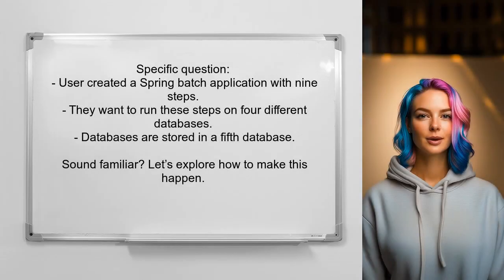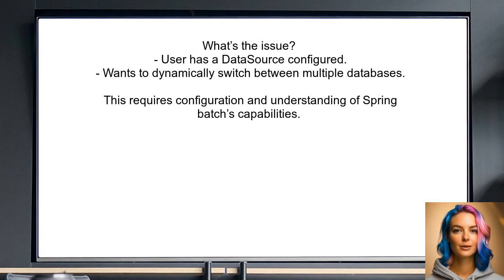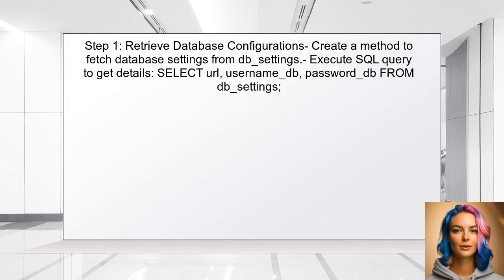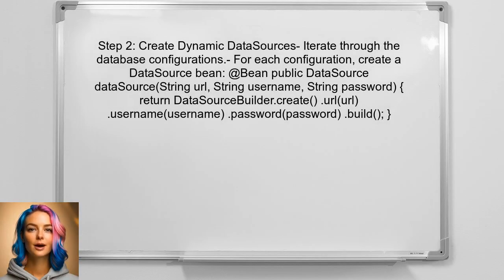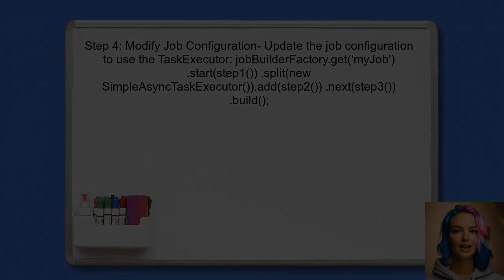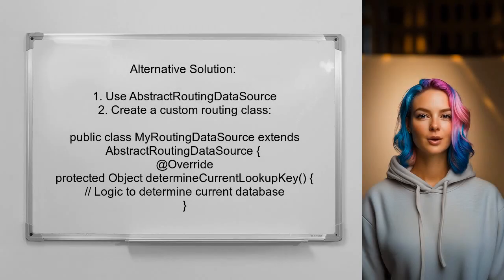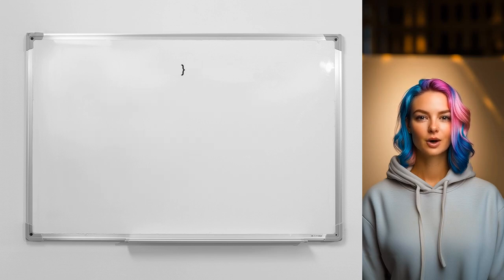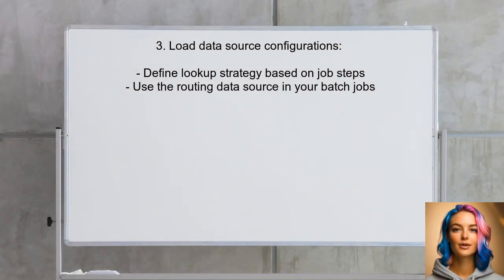Running Spring Batch in Parallel Across Multiple Databases: A Complete Guide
In this video, we delve into the powerful capabilities of Spring Batch and explore how to run batch processes in parallel across multiple databases. Whether you're looking to optimize performance, enhance data processing efficiency, or streamline your workflows, this complete guide will walk you through the essential concepts and practical steps needed to implement parallel processing in your Spring Batch applications. Join us as we unlock the potential of distributed batch processing and take your data management to the next level!

Today's Topic: Running Spring Batch in Parallel Across Multiple Databases: A Complete Guide

Related to: runningspringbatch, springbatchtutorial, parallelprocessing, multipledatabases, springbatchguide, dataprocessing, batchprocessing, springframework, databaseintegration, performanceoptimization, springbatchconfiguration, parallelexecution, datamigration, springbatchbestpractices, springbatchexamples, distributedsystems, etlprocesses, javabatchprocessing, springbatchjobs, databasemanagement.